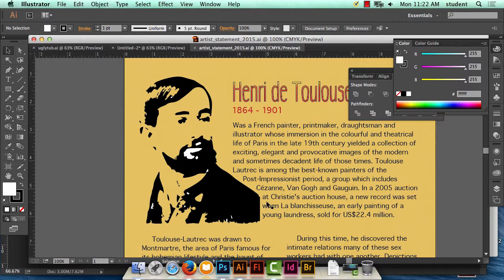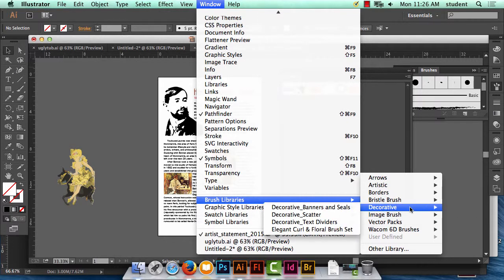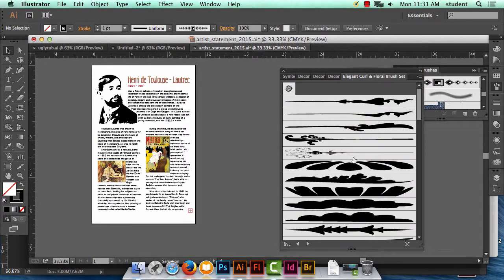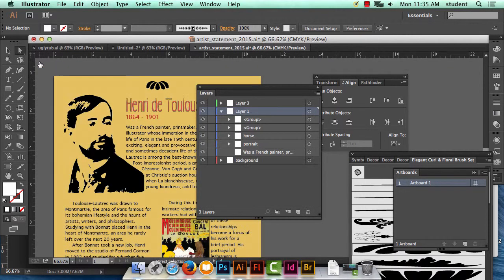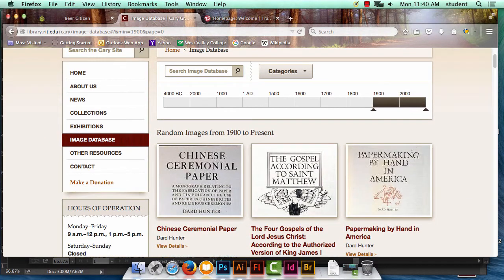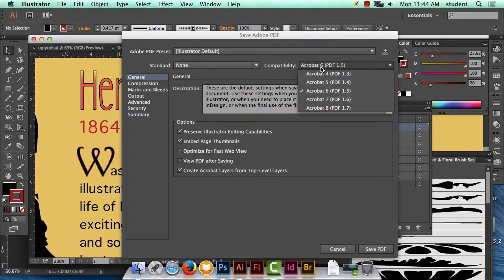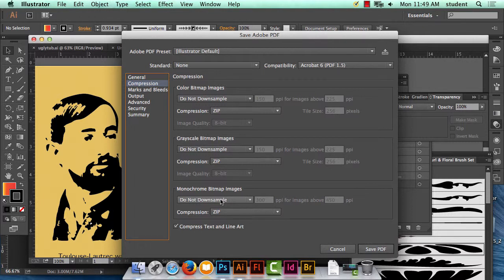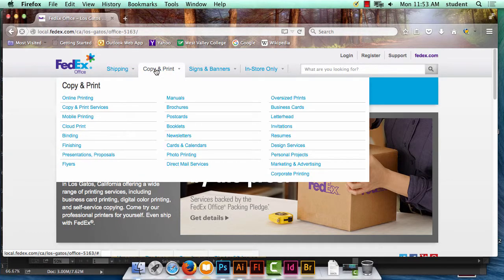Illustrator - finish poster